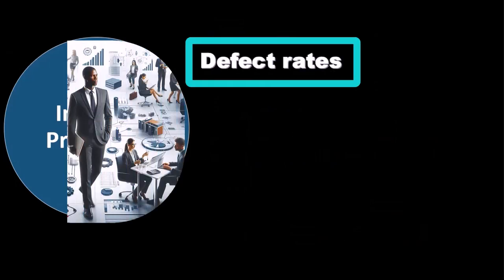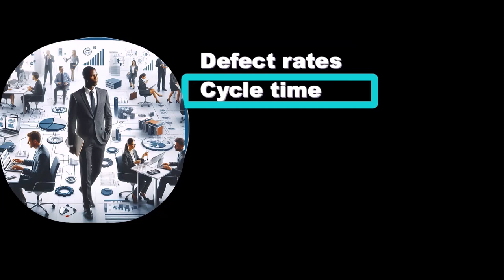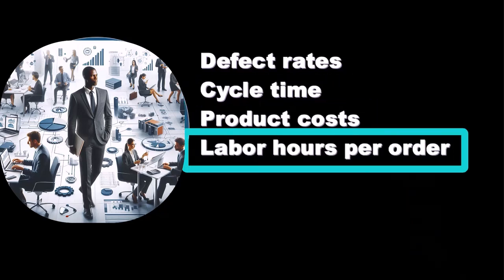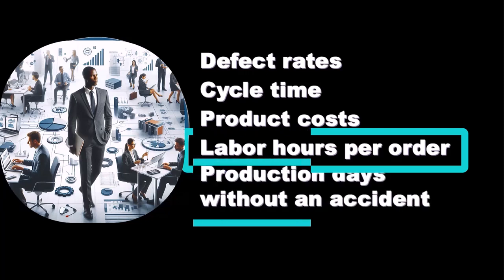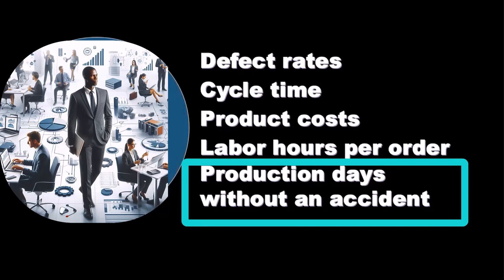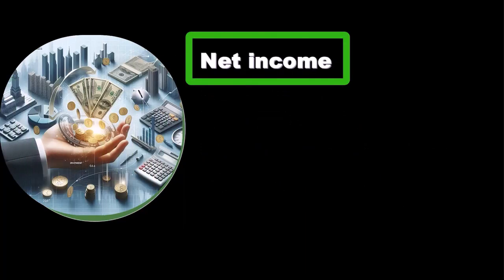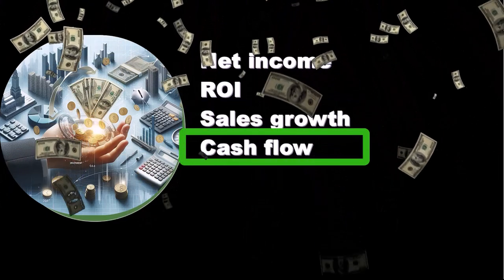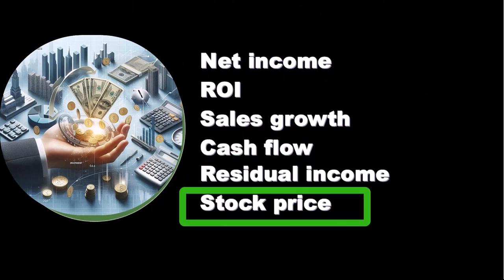Internal Processes, Financial Perspective Responsibility Accounting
Unveil the synergy between Internal Processes and the Financial Perspective in the Balanced Scorecard! 🔄💼 Learn how optimizing internal processes enhances financial performance and the role of Responsibility Accounting in ensuring accountability and strategic alignment. Elevate your business strategy with these insights!